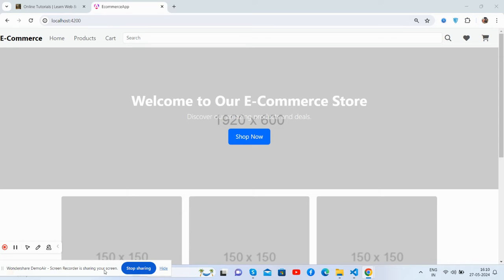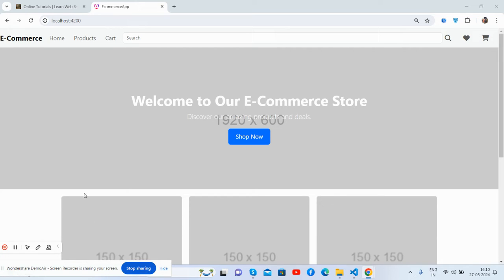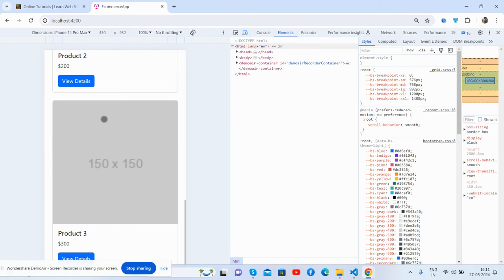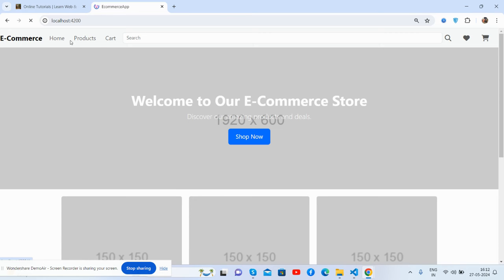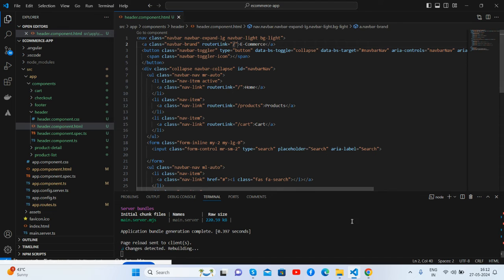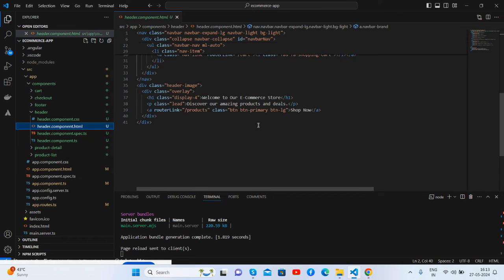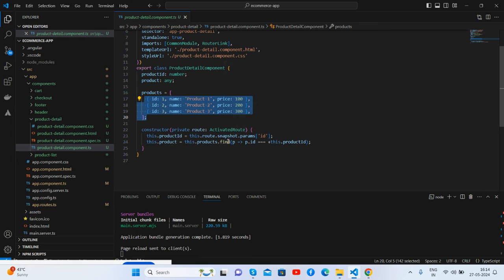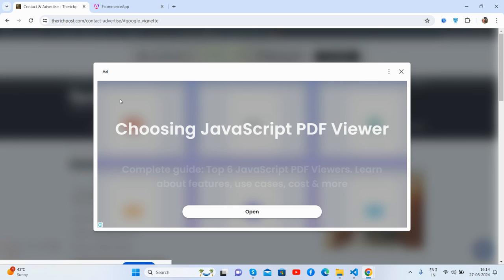Creating an Ecommerce Website in Angular 18 using Bootstrap 5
angular 18 ecommerce website template

Thanks